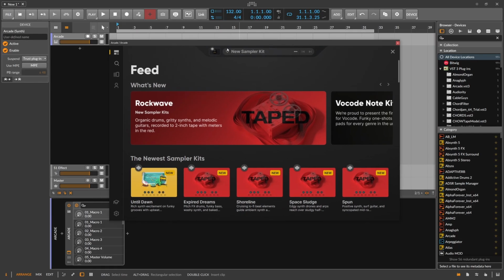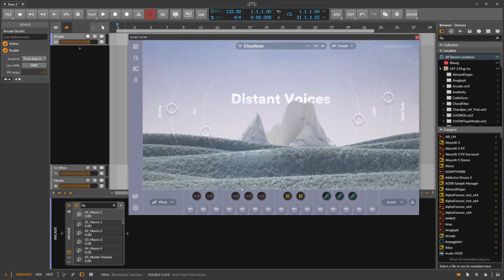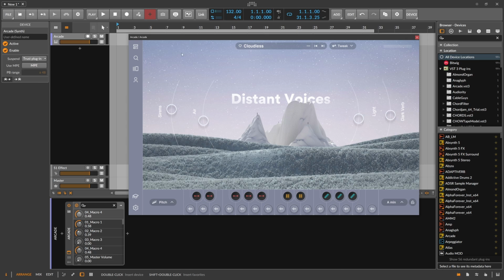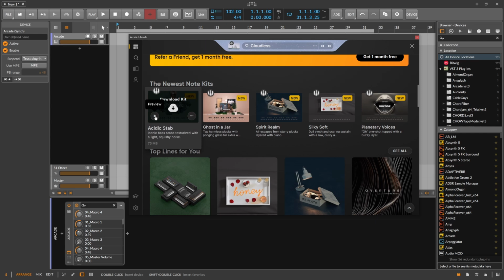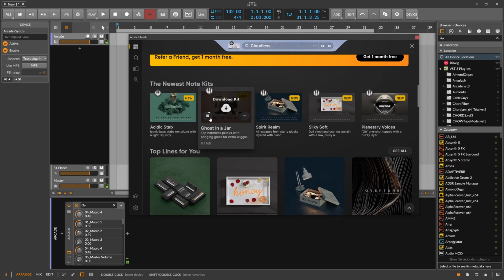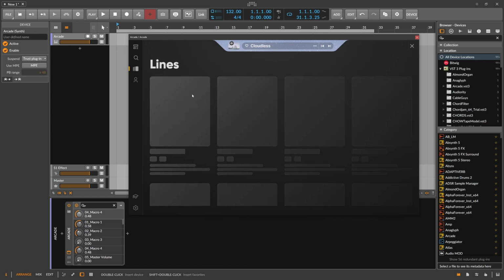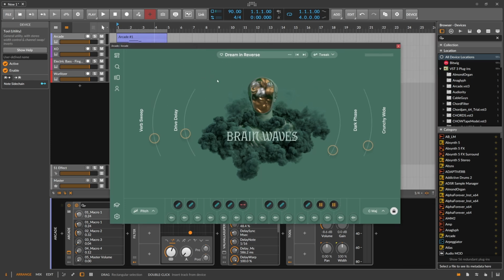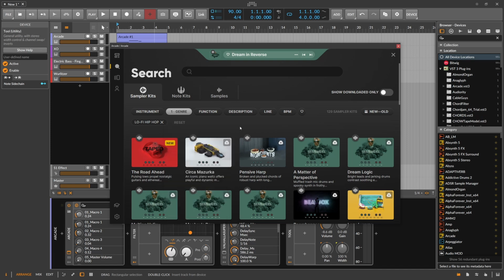using samples is cheating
Today its about using samples and loops in your production and a plugin i regulary use for starting tracks.